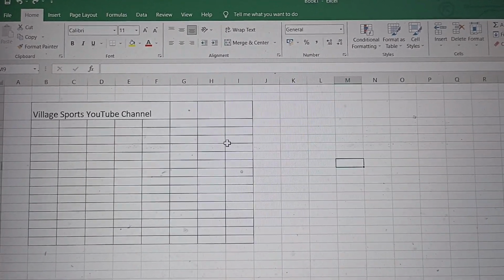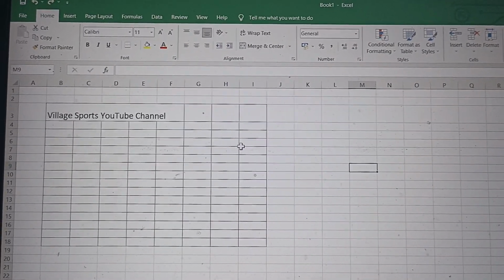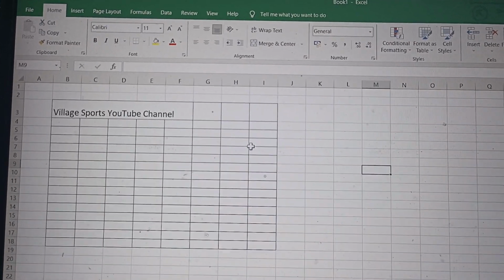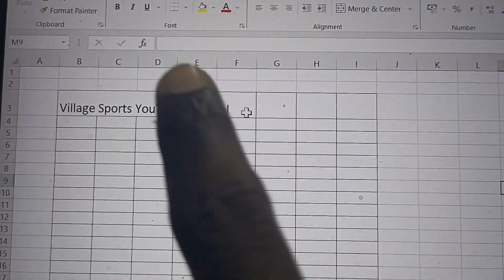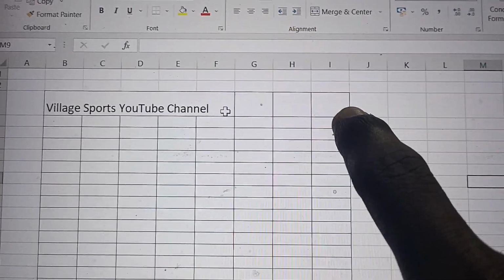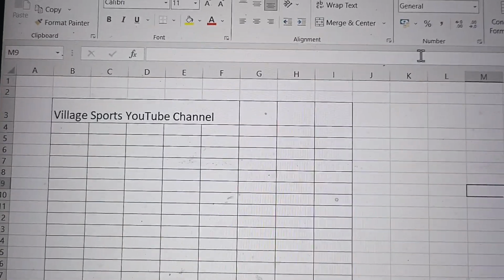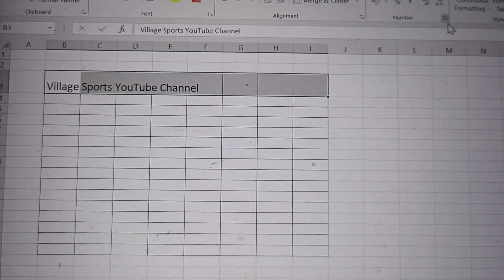How to merge cells in Microsoft Excel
Would you like to merge two or more cells in excel sheet? Don't know how to do it ? Here is the master guide on how to merge cells in Microsoft Excel. You will become master after watching this video of how to merge cells in Microsoft Excel